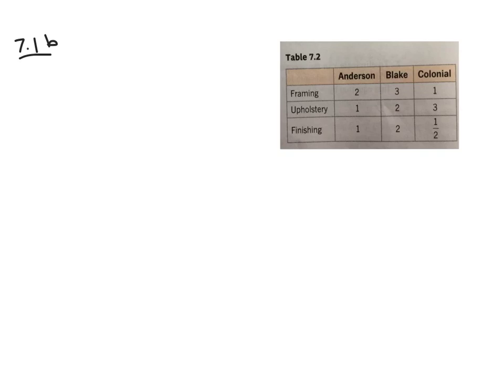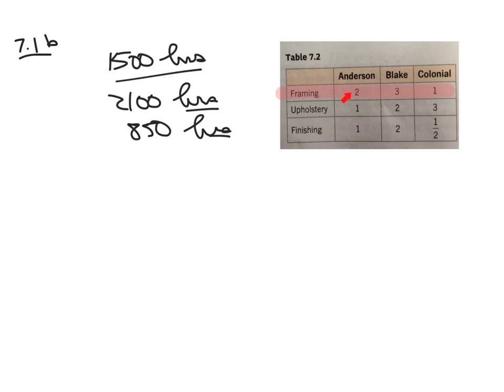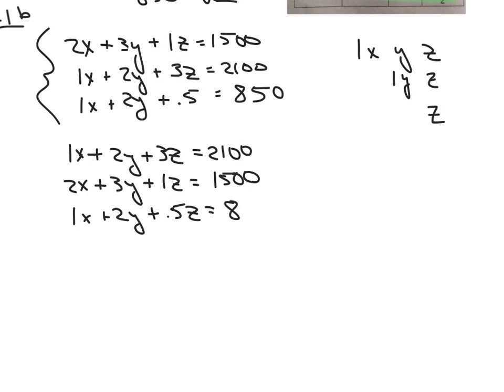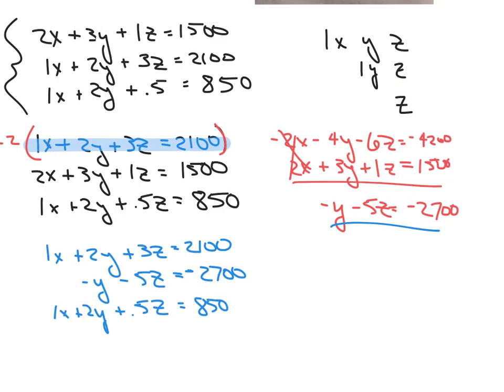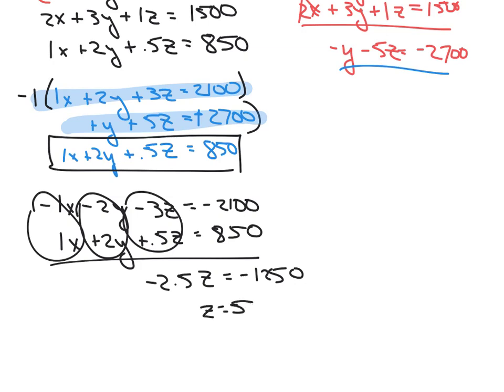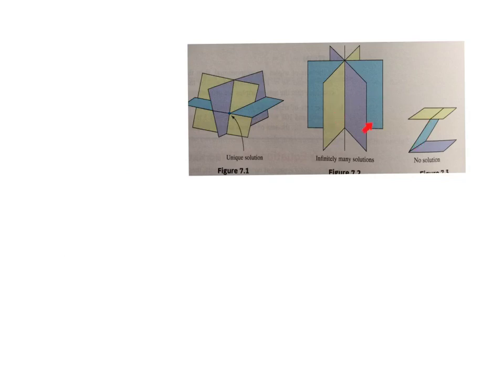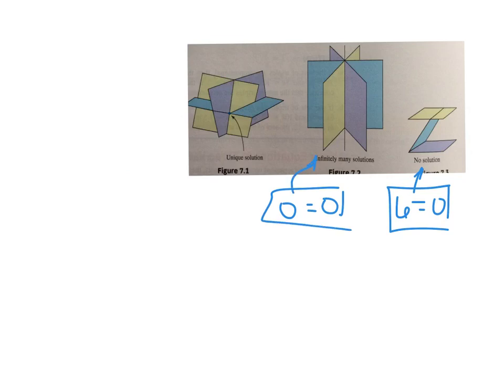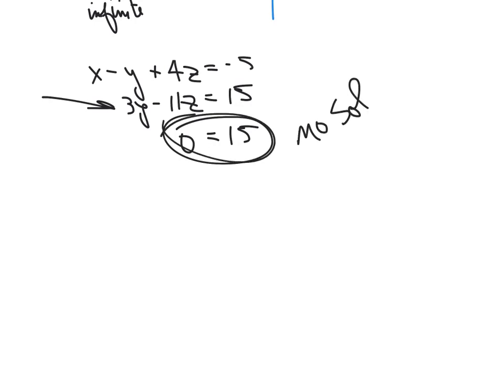7.1 b pearson